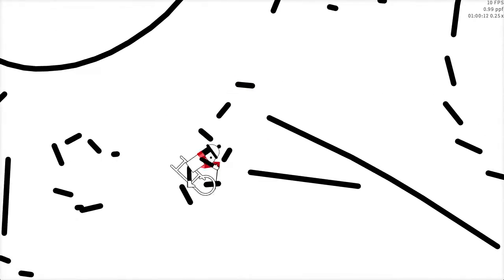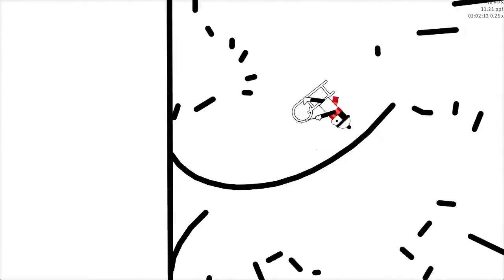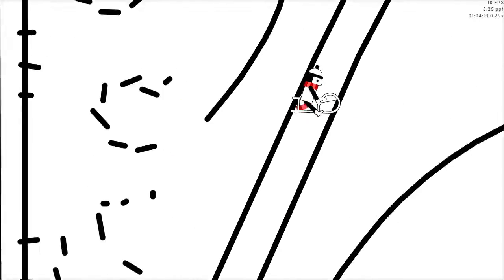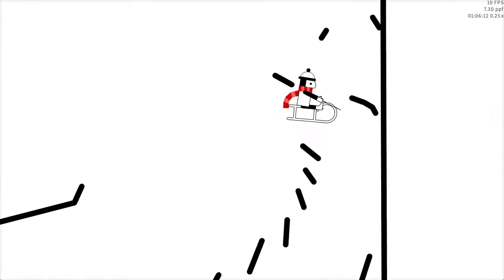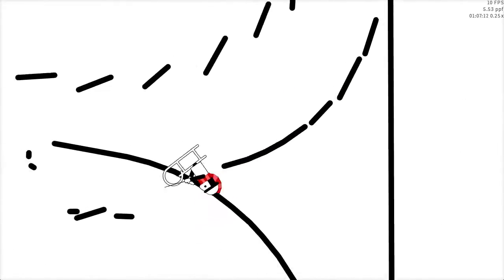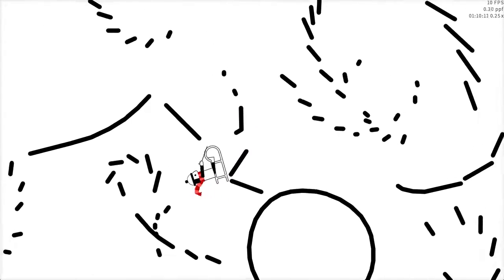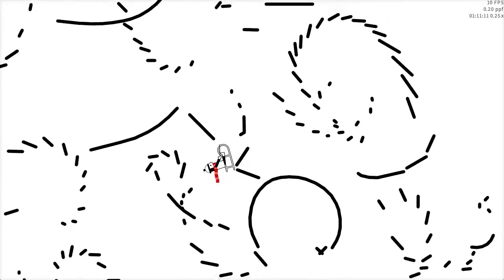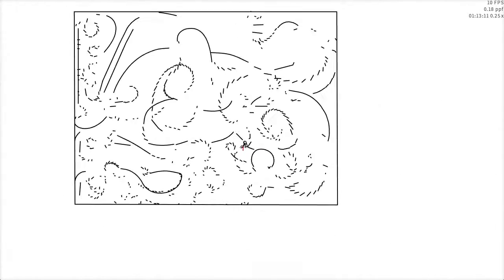Line Rider - Prisoner [rerecorded]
ZNF's track in a box. Originally released February 15, 2008. Re-recorded and edited by rabid squirrel, from the .sol given to me by the man himself. He remembered the song for this track too, so this the original music.
Original description from Linerider.org archives: "Prisoner is a highly compact all blue line rider quirky. It\'s an entry for a the \"square contest\" at IRTL and is therefor inside a \"square\". I do hope you enjoy the compact crazyness ^^"